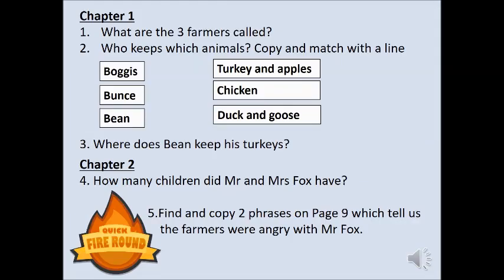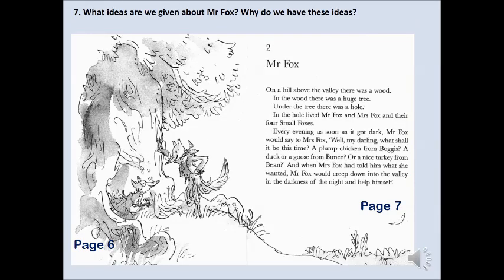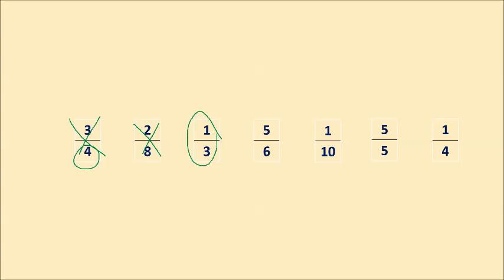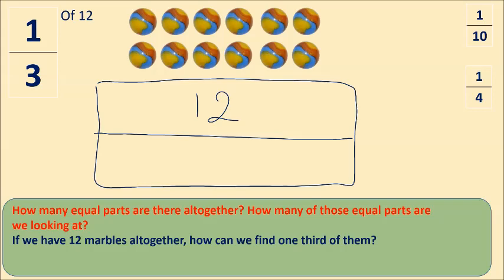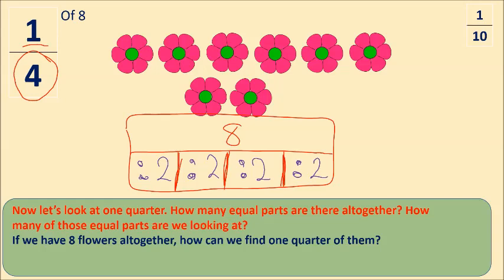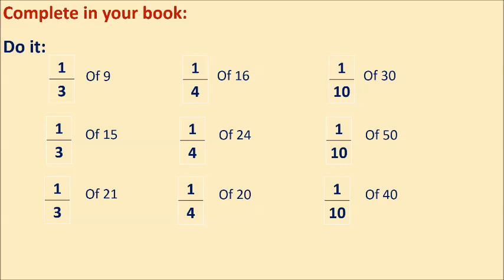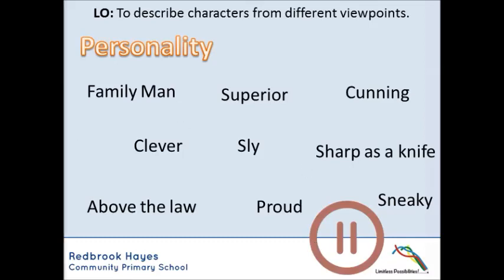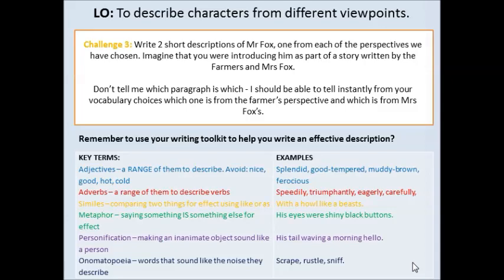20.04.2020 Year 3